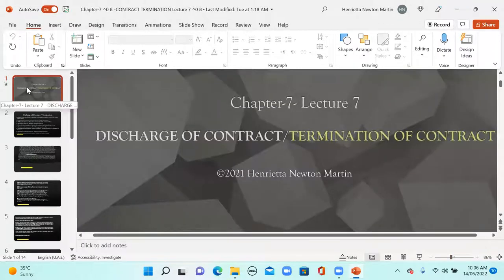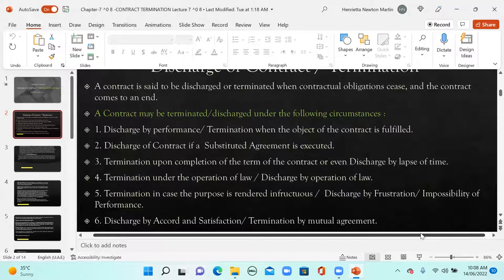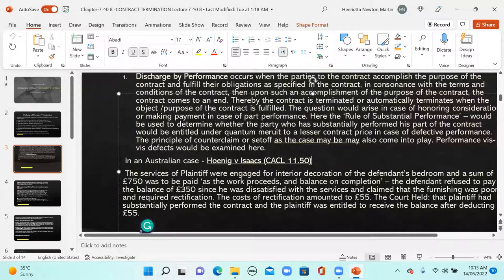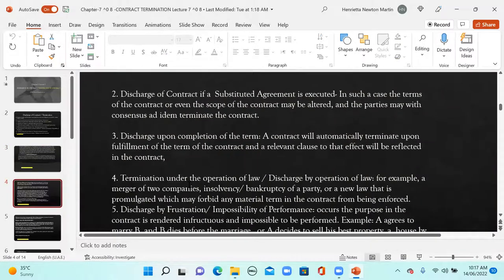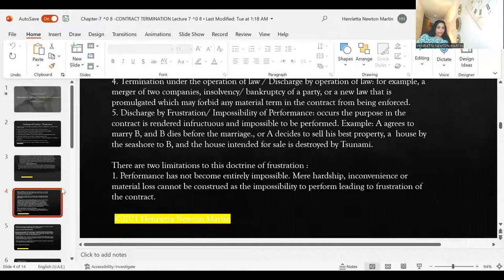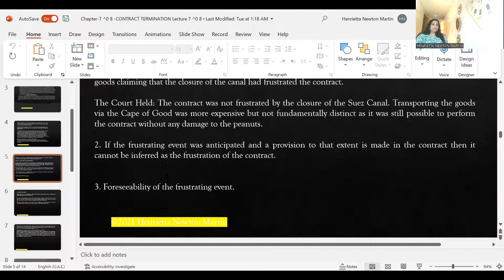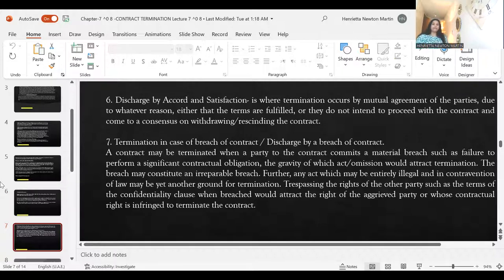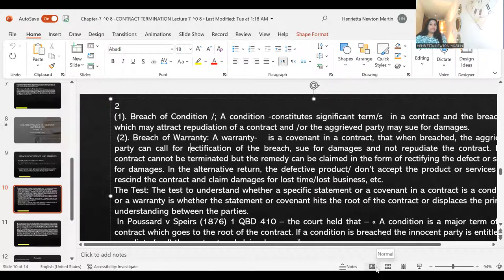TERMINATION OF CONTRACT - HENRIETTA NEWTON MARTIN- (LECTURE 7) ACCORD LECTURES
TERMINATION OF CONTRACT - HENRIETTA NEWTON MARTIN- (LECTURE 7)

ACCORD LECTURES